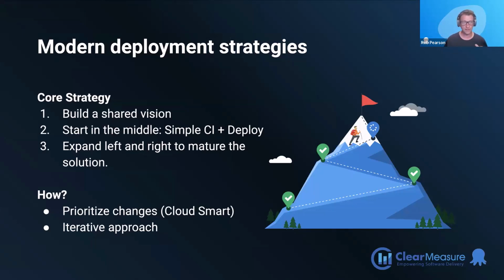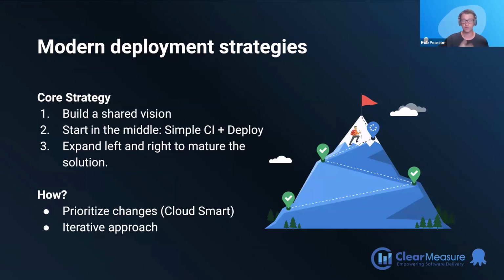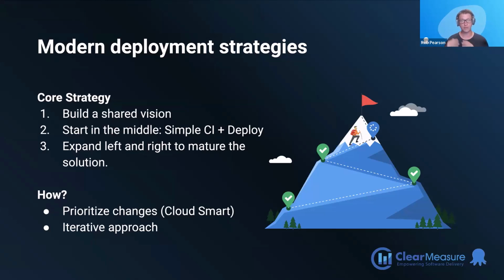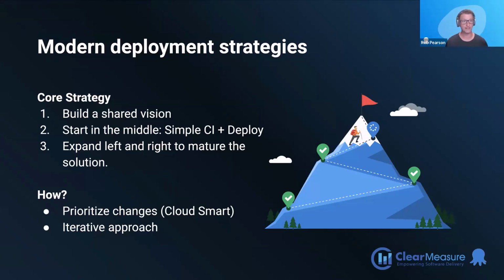Modern Deployment Strategies | Webinar Clips – DevOps Strategies for a Cloud Environment